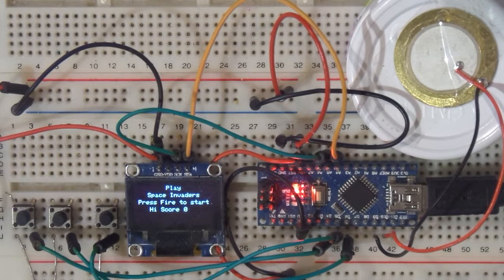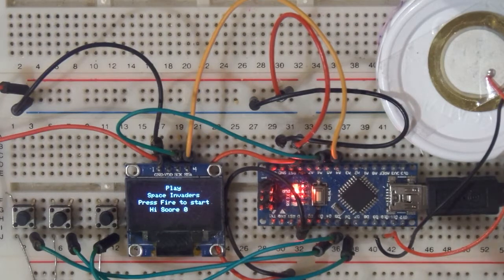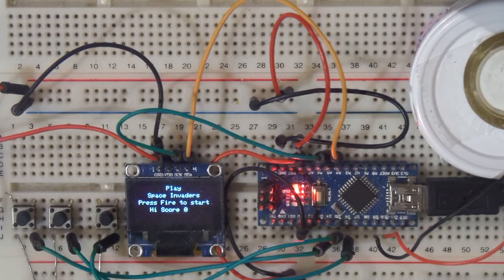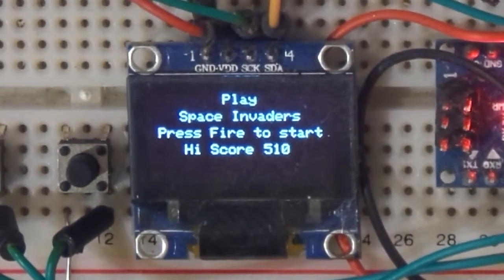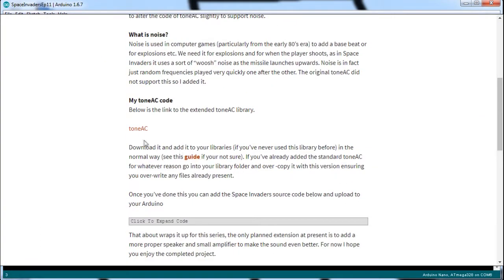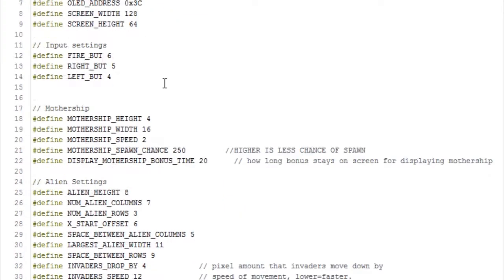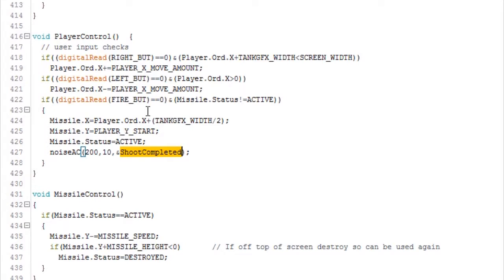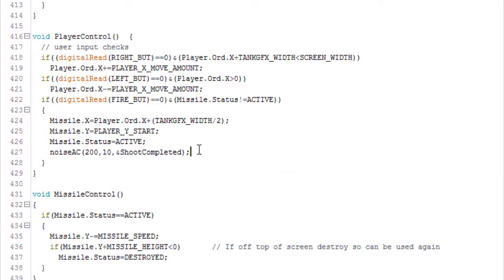Space Invaders Ep11 : Adding Sound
In this episode we add some sound to our project to really bring it to life.